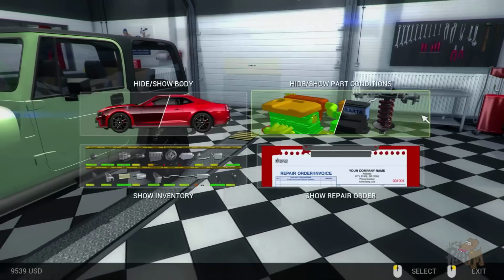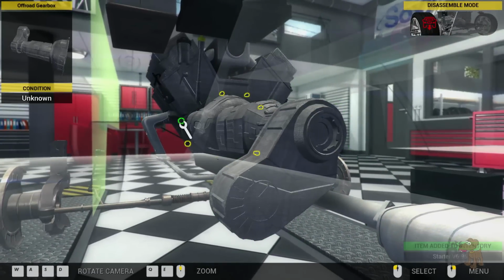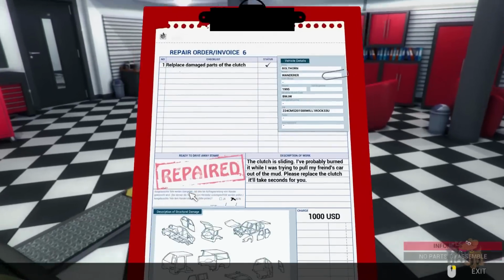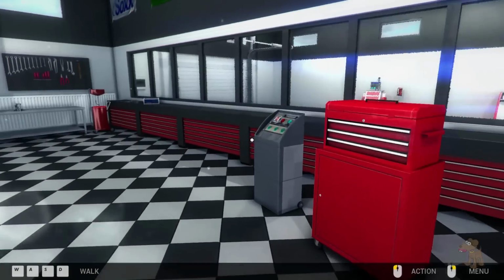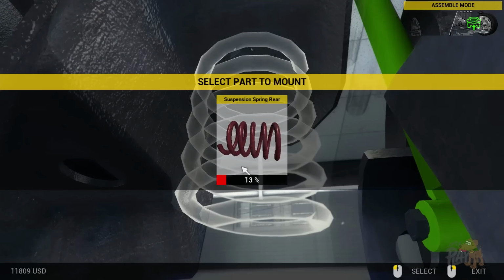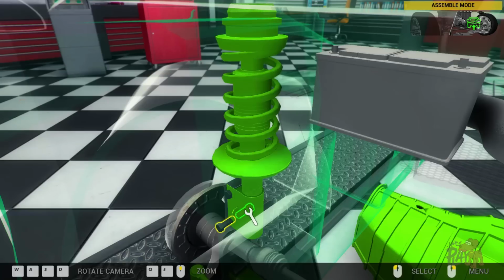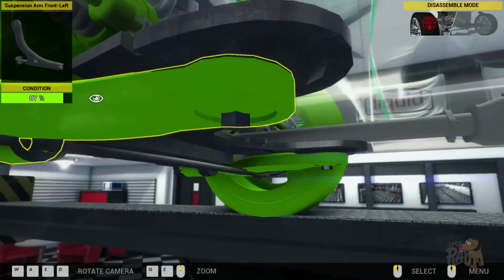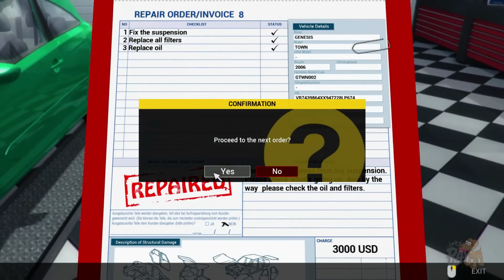Lets Play Car Mechanic Simulator 2014 - Ep 10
Now you can own and operate your own auto repair service with PlayWay's Car Mechanic Simulator 2014.
Car Mechanic Simulator 2014 gives you the behind the scenes view of the daily dealings at local garages and dealership repair shops.

Interact with car owners seeking repairs
Order parts and materials necessary to maintain inventory including used car parts to help keep consumer costs low.
Purchase repair manuals to enable you to work better, faster and earn more income!
Work on eight different car models including Town Cars, Compacts, Sedans, SUVs, Family Cars, SUVs VANs, and Limousines
Gain experience with over 120 different repairs including brakes, transmission fixes, body shop work, steering and alignment adjustments, chip tuning, diagnostic analysis, test drive pad, OBD scanning, oil changes, fix broken parts and engage in dozens of other tasks.

Car Mechanic Simulator 2014 is a must have for auto mechanics and fans of the world's most popular autos!

But that's not all. In 3 months we'll release free 4x4 add-on with brand new car and set of parts!
Do you ask for Turbo add-on ? yes - it will also be ready this year.

Thank you to Play Way for gifting the game.